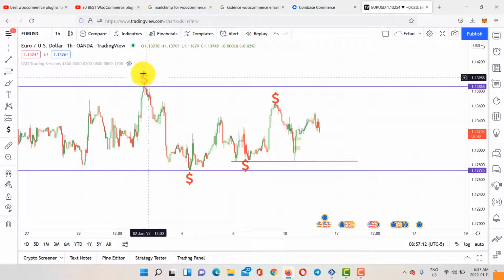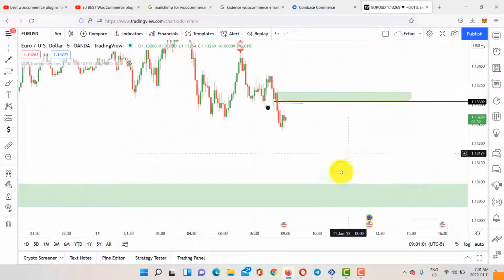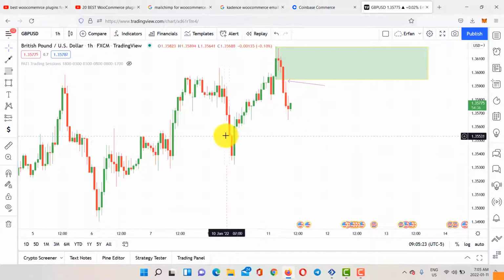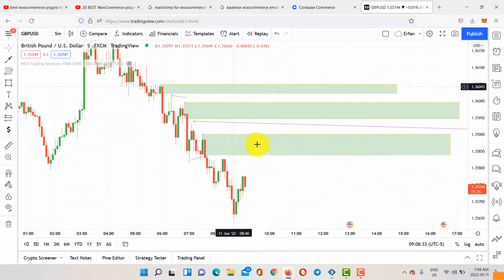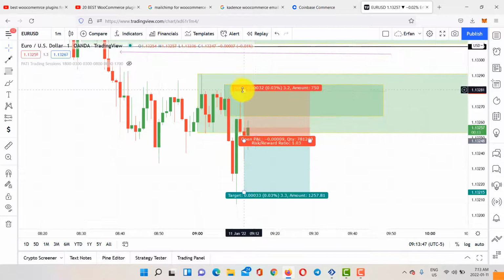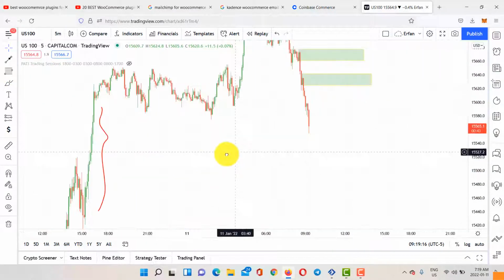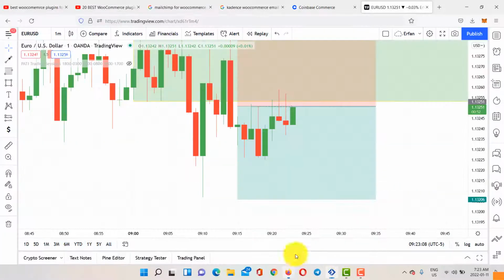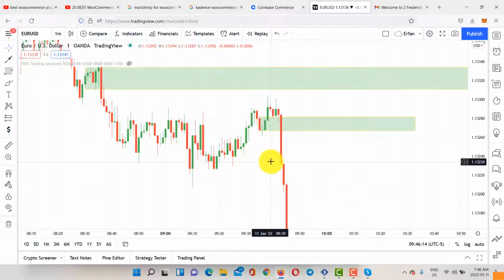Live Trading LOSS (GBPUSD) - Smart Money Concepts | Full Breakdown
Trade Completely Hands-free And Gain 8-20% Profits Every Month using this Forex expert advisor

In this video, I'm going to show you exactly why I took a loss in GBPUSD and how we could take a sniper entry after taking a loss. This video is a full breakdown of the strategy I use which is called smart money concepts strategy.